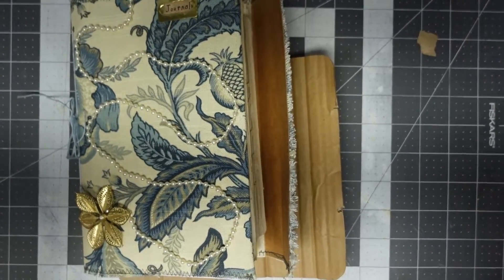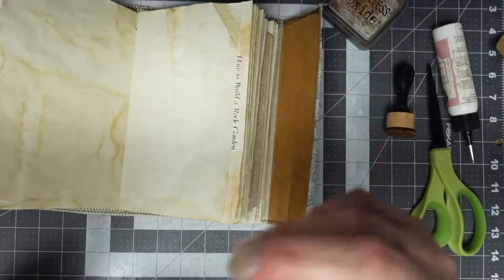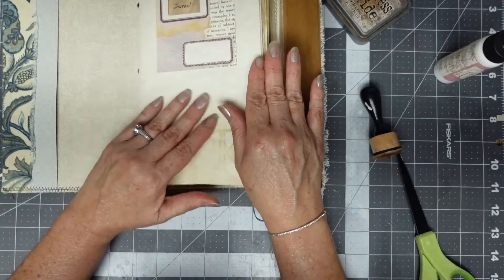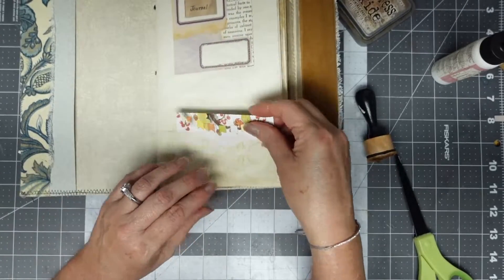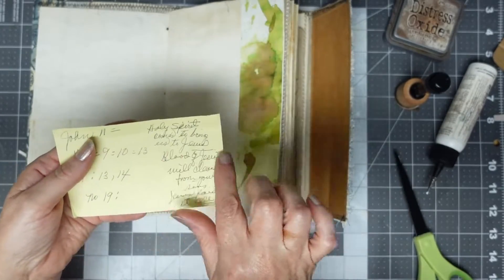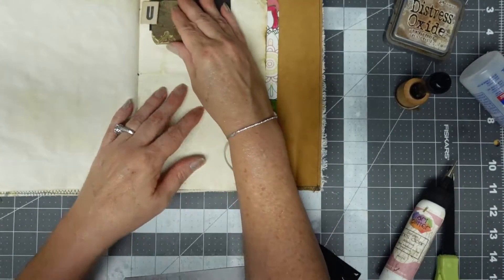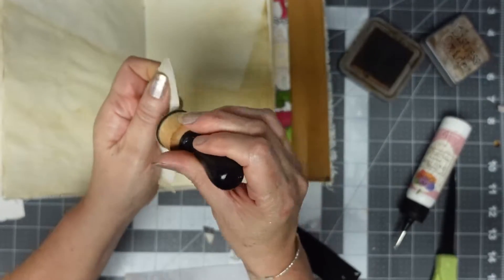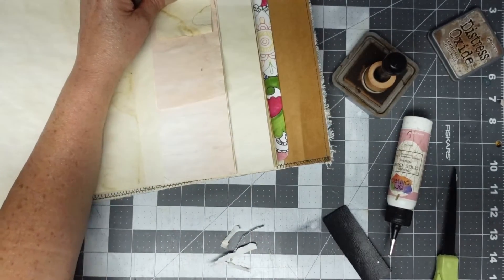Off the Cuff Junk Journal Pages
20 minute videos, real time, goes so fast